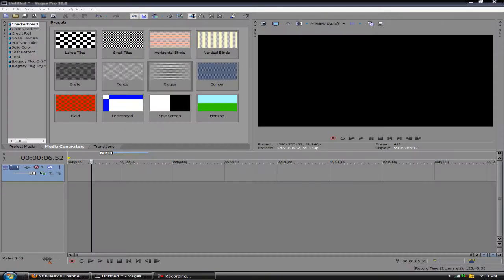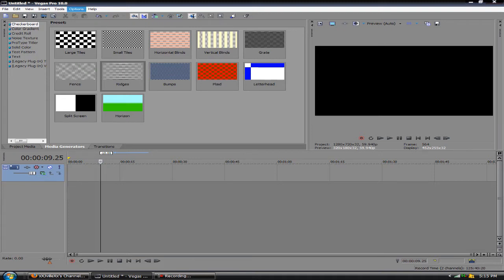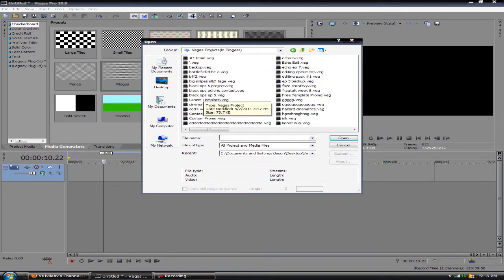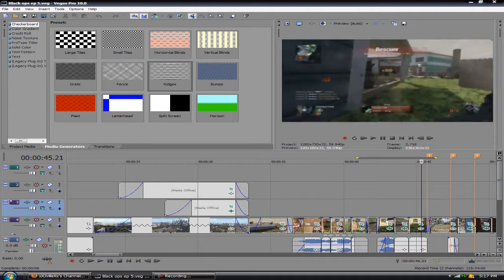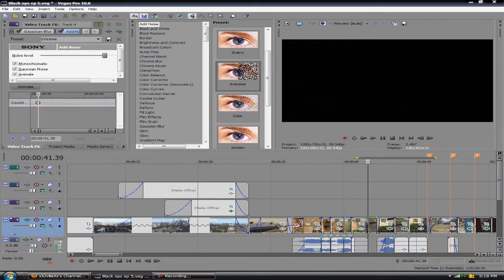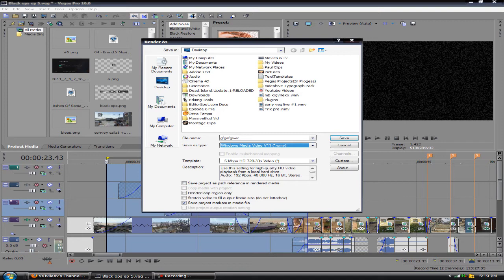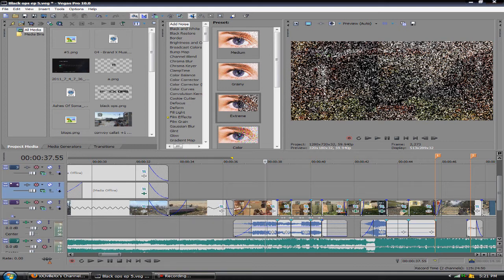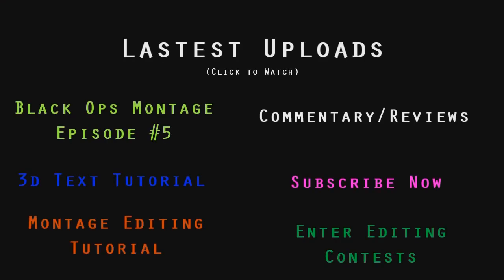Sony Vegas Tutorial Editing Session #2 Basic Skills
Second Live Editing Session, I Cover how increase your ram preview within sony vegas 10, Adding Effects  to multiple tracks, increasing  your ram with a usb stick + more & Just Ranting on lol Thanks for Viewing

Bonus Tags=WIN Sony vegas editing live commentary tutorial how to edit montages effects hype 3d text tuts new upcoming xxjvillexx edits for when novice basics